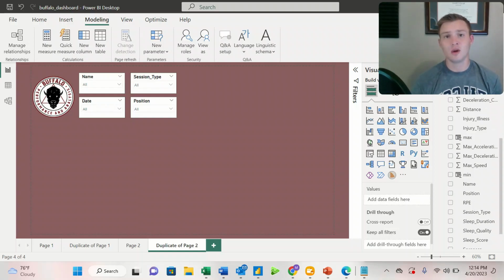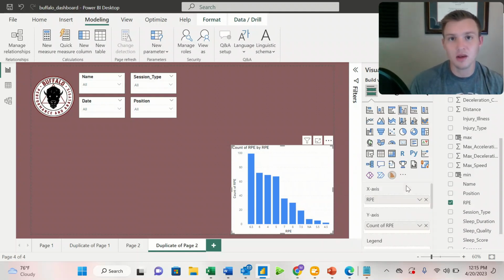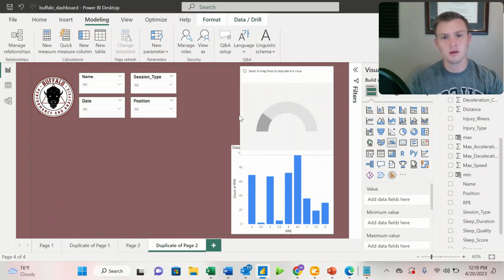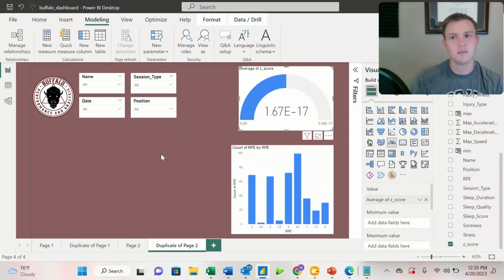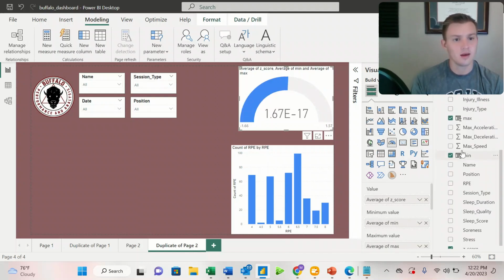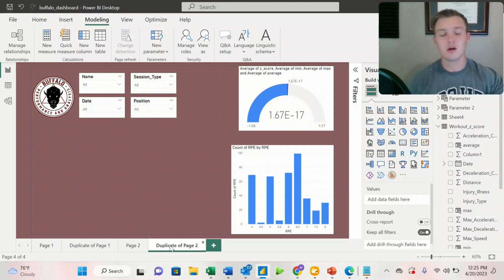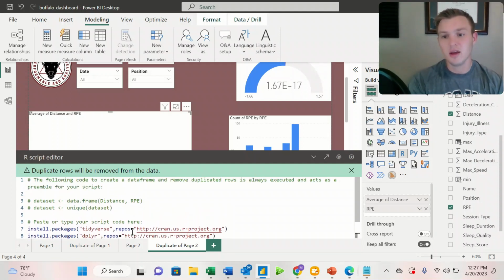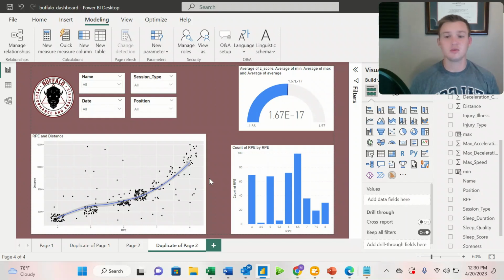Visualizing Statistics for Sports Science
Building off our last video on statistical analysis; in this video, we show how Sports Scientists can visualize statistical analysis in their reports to give more meaning to the data to present to stakeholders.